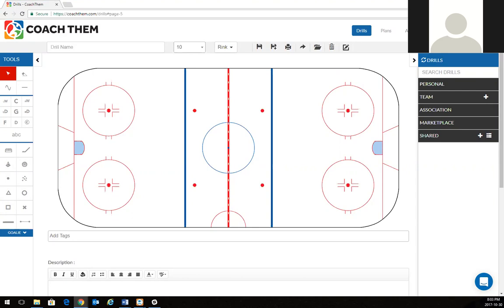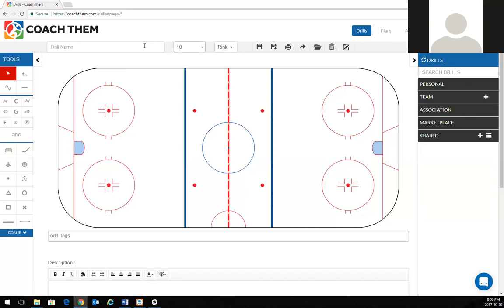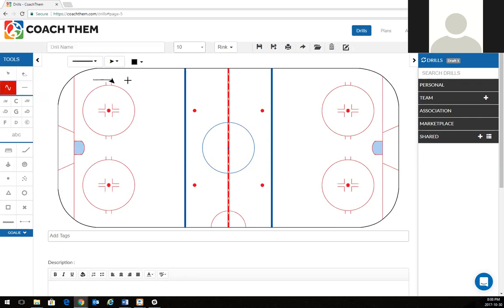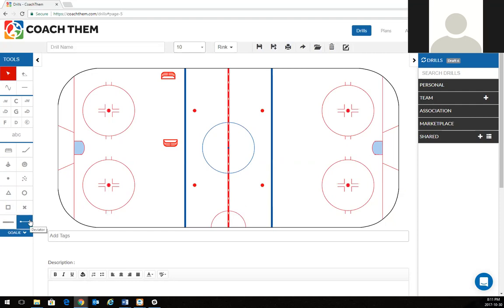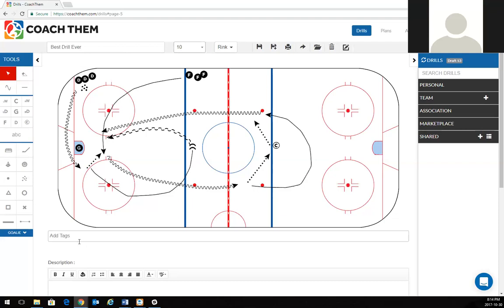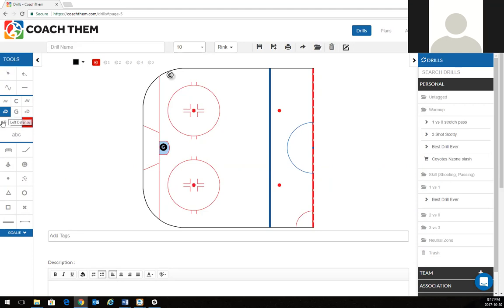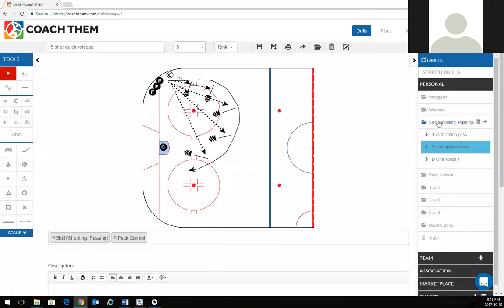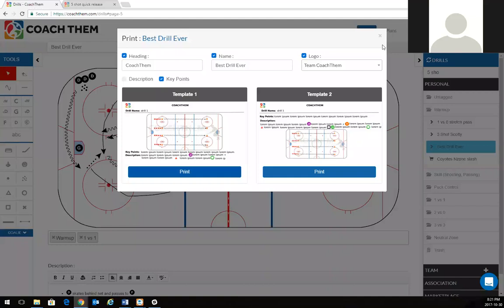Webinar: How to Create Your Drills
In this Webinar, we go over how to create drills in CoachThem.